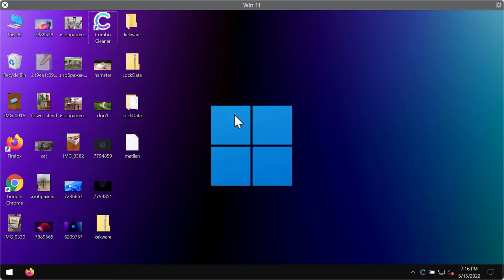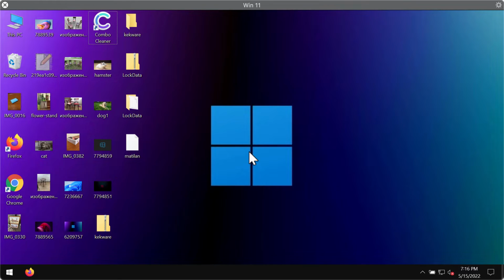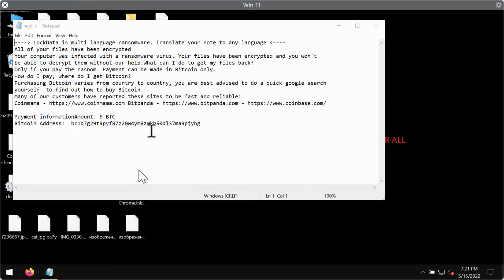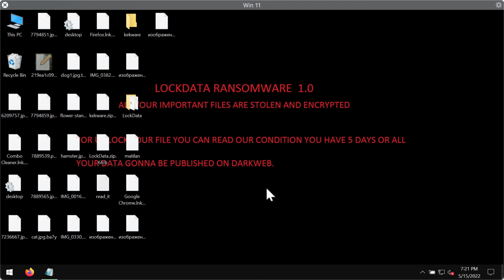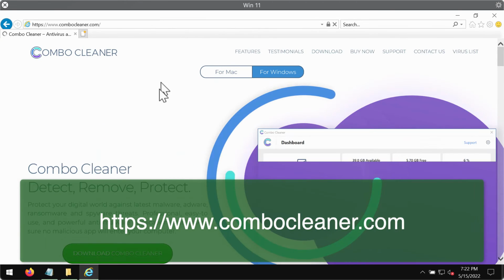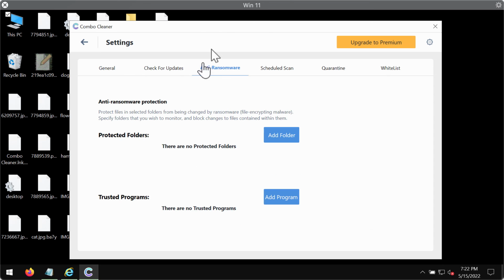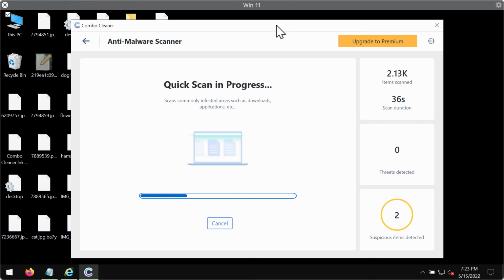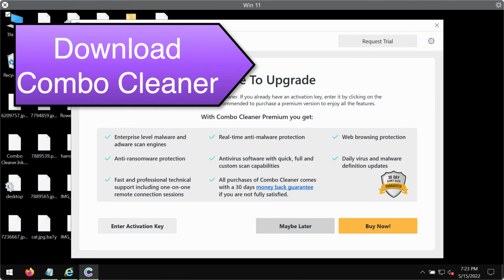LockData ransomware [file virus] removal.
LockData is a ransomware belonging to the Chaos ransomware family. I actually encrypts the files and then adds a random extension to all encrypted files. It then tells its victims to pay a special ransom for file restoration. By the way, the amount of ransom is 5 BTC (which is a tremendous amount of money). Paying the ransom, of course, does not guarantee the file recovery. So, do not waste your money and do not pay the ransom. Remove this file virus with Combo Cleaner Antivirus and get your data always protected with its help in the future.

Quotation from the ransomware note:
QUOTE
LockData is multi language ransomware. Translate your note to any language
be able to decrypt them without our help.What can I do to get my files back?
Only if you pay the ransom. Payment can be made in Bitcoin only.
Payment informationAmount: 5 BTC
Bitcoin Address:  bc1q7g29t9pyf87z20w4ym8zmkh50dl37ma9pjyhg
UNQUOTE